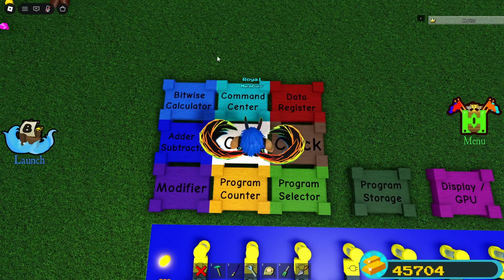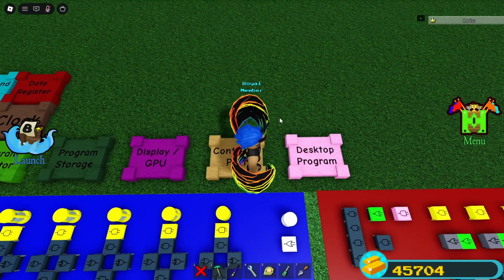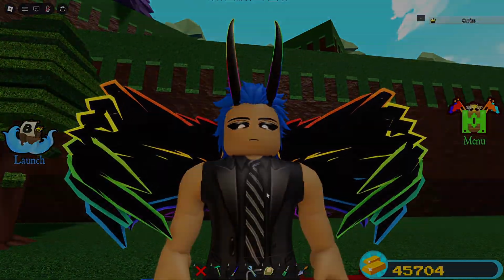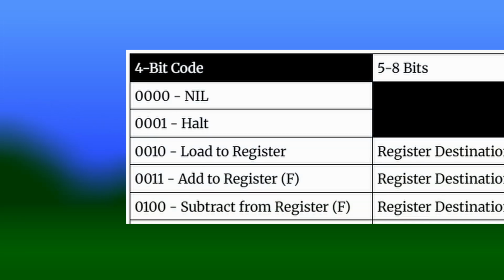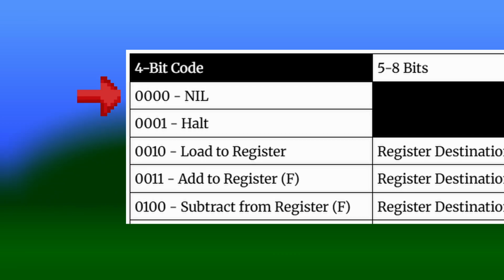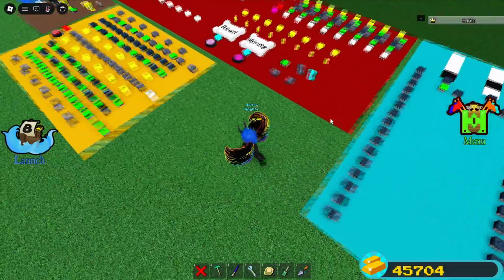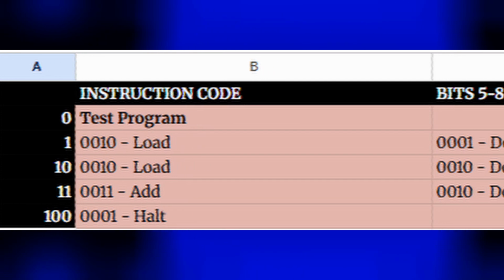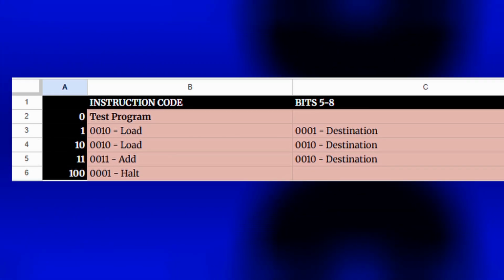Functional Programming! | 8-Bit Computer in Build a Boat for Treasure Part 2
[[Framerate died somewhere in processing, apologies for choppiness.]]

I'm building a fully functional and programmable 8-bit computer in BABFT. :D

(Any computer-related advice would be greatly appreciated!)

Thanks to  @mattbatwings  for the inspiration for this series!